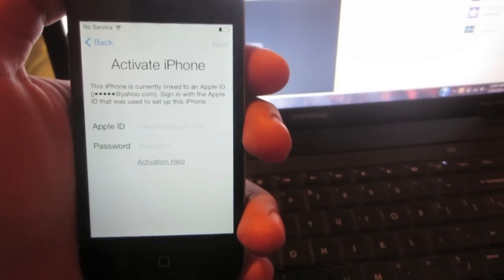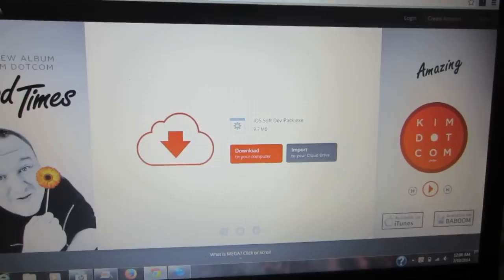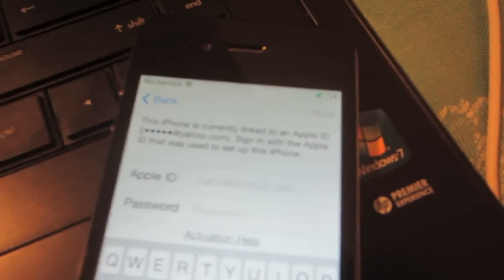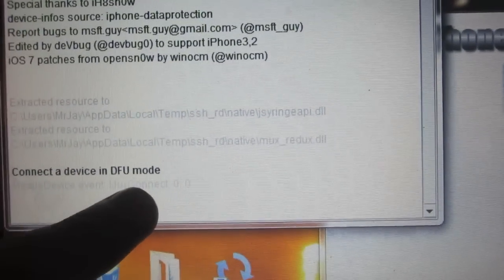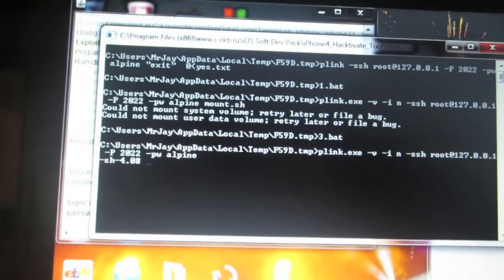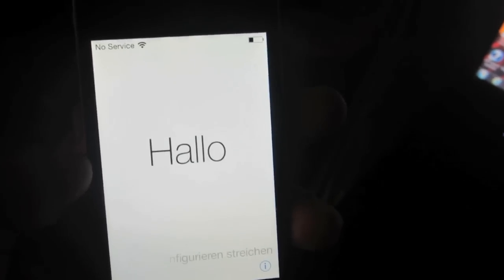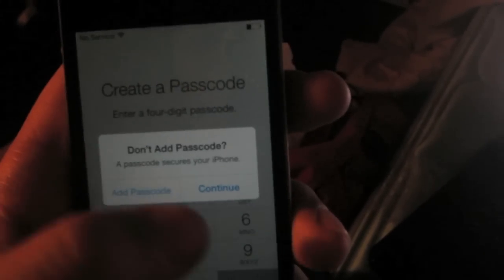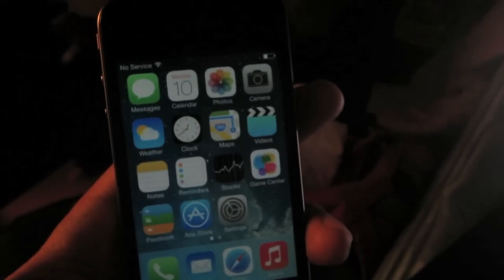Remove iPhone iCloud Activation Lock Screen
In this video I will show you how to bypass and remove the iCloud activation lock screen. There are a couple of programs that will be needed to be download and install onto the computer. This has been tested on an iPhone 4 AT&T Unlocked Version in the United States It is the Only Device I have tested so far where it has bypassed and remove the iCloud activation lock screen

1.download and Install the java dev program

2.download and install the iOS dev pack program

3.Open the iOS dev pack program

4.Put your Device in DFU mode

5.Click On 1 to run ssh tool

6.Wait until ssh_rd tool is done (when you see Successful in GREEN letters)

7.Click number 2 to mount your device filesystem (if not mounted the first time, just close the window, and click number 2 again)

8.Now click number 3 to copy the needed files over to bypass the Appke ID/iCloud Lock on your iPhone  Your device will reboot and go into restore mode

9 Click 4 exit recovery button